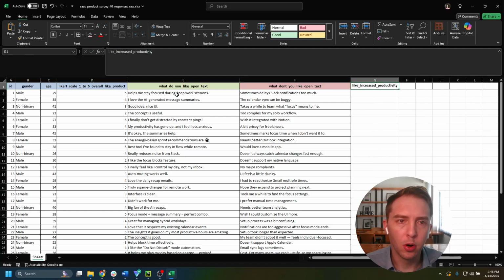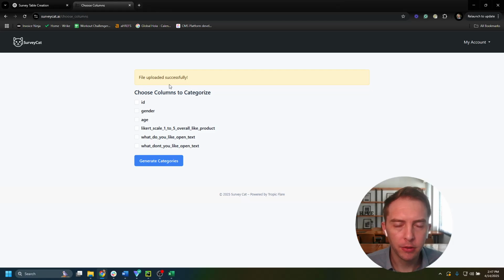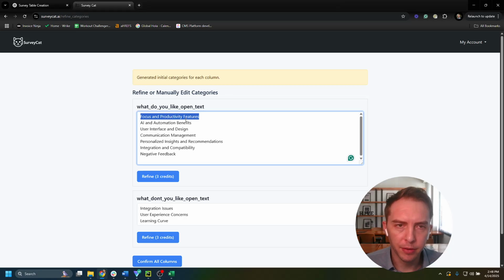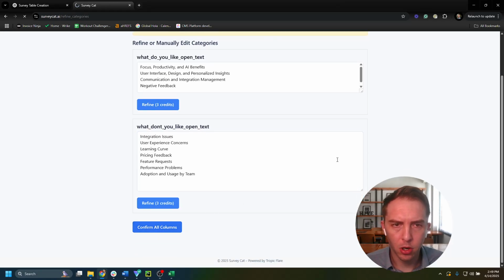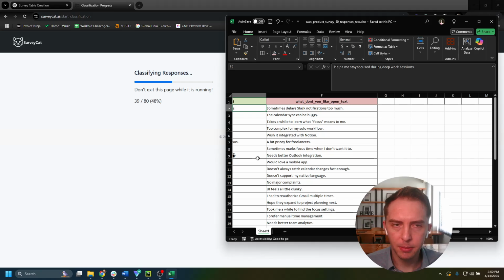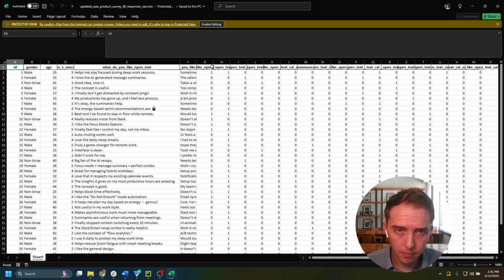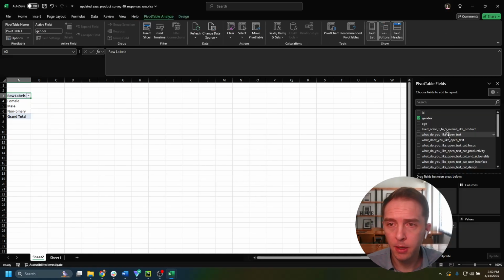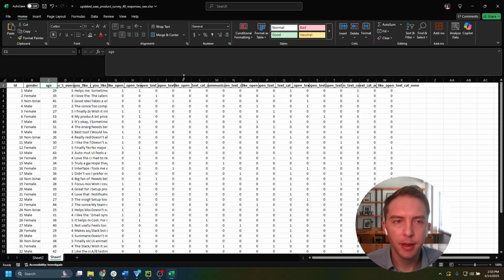Survey Cat Demo: AI-Powered Survey Response Categorization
In this quick demo, let's see how Survey Cat automatically categorizes open-ended survey responses using GPT-based AI. You’ll see how easy it is to:

• Upload your CSV or Excel file
• Generate meaningful categories for open-ended questions
• Refine your categories in real-time
• Classify hundreds of open-ended text responses fast
• Download the final, categorized dataset

Save hours of manual analysis and start extracting insights from your text data instantly! Check out Survey Cat and transform your messy responses into actionable findings.